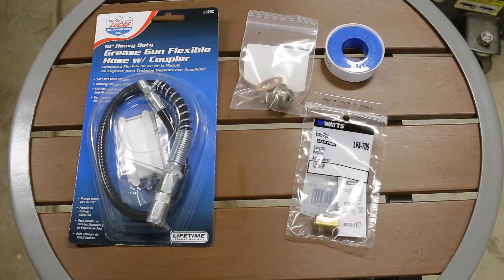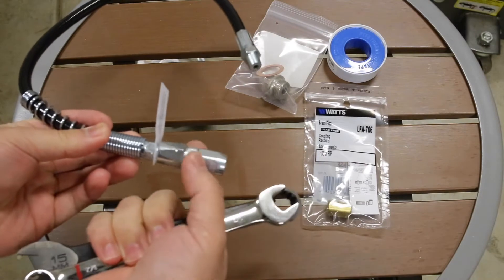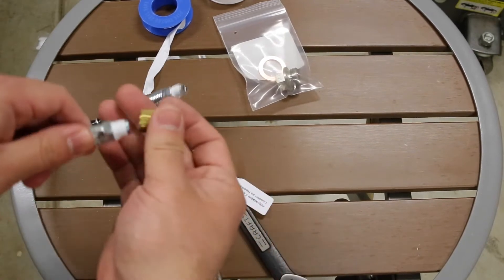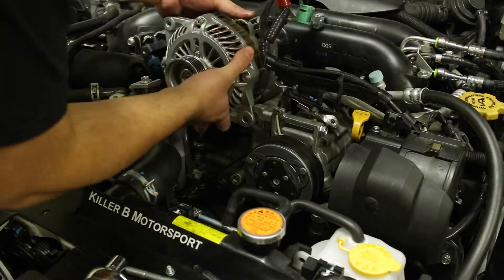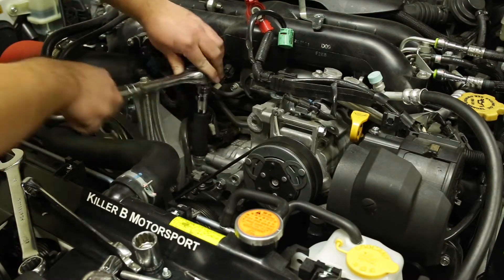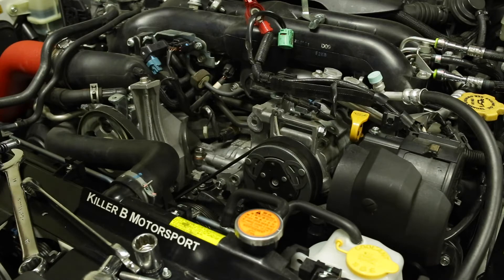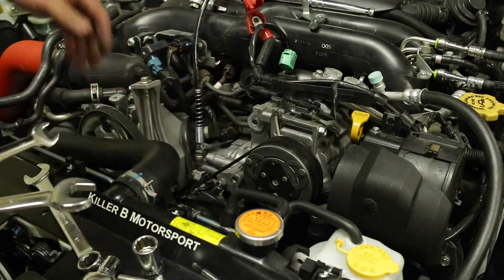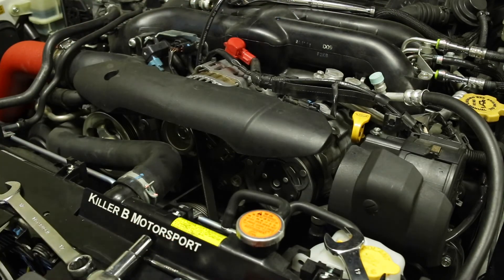How to - DIY $10 Remote Oil Pressure Relocation kit Subaru Impreza WRX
Required:
Lucas Flexible Grease Gun hose
NPT adapter fitting for the block
Oil pressure sensor from oil pressure gauge
Teflon tape